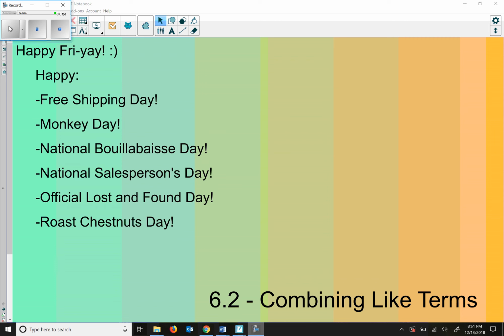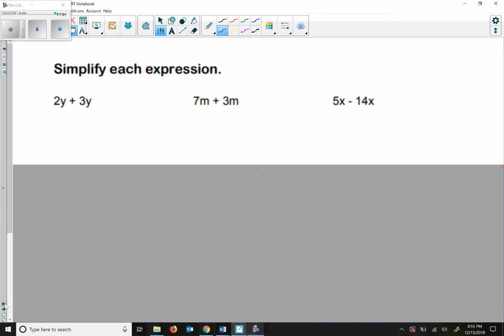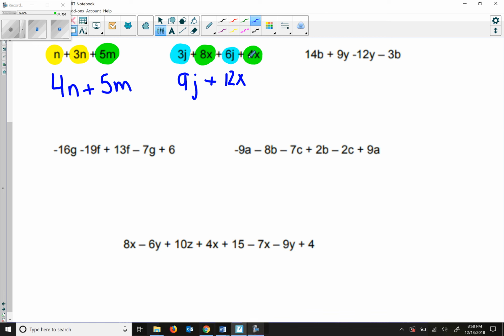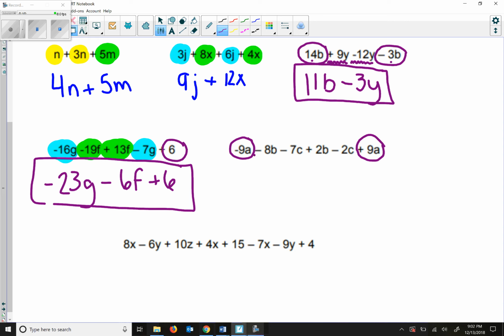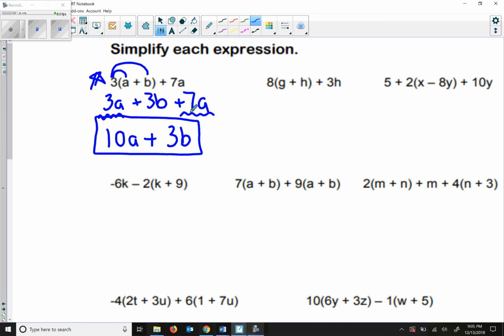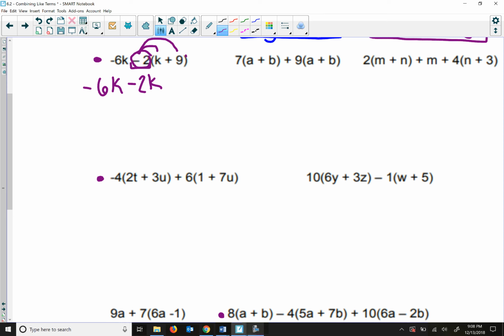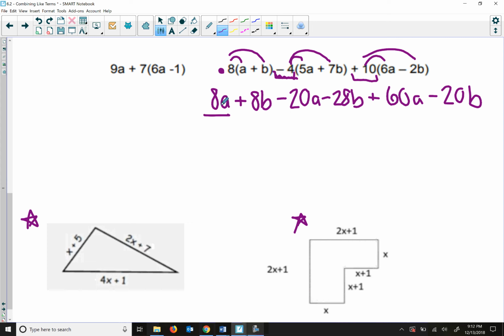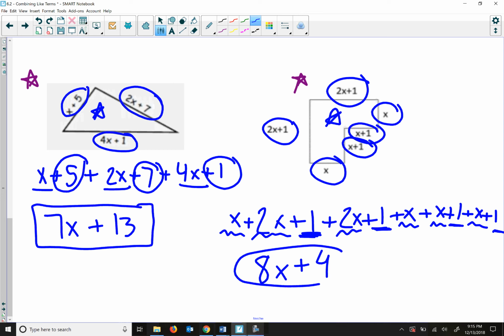Pre Algebra 6 2 Combining Like Terms